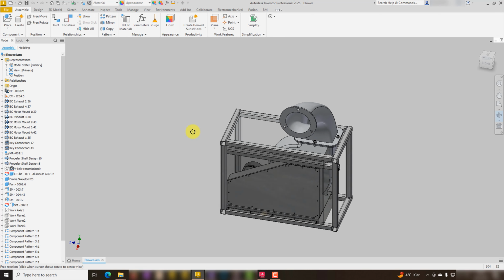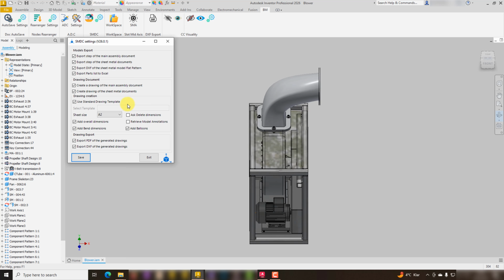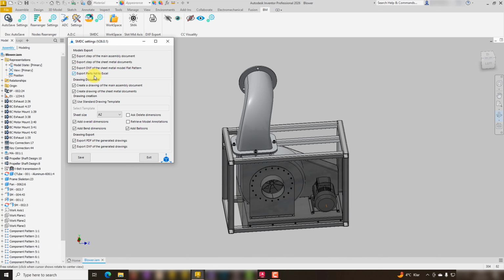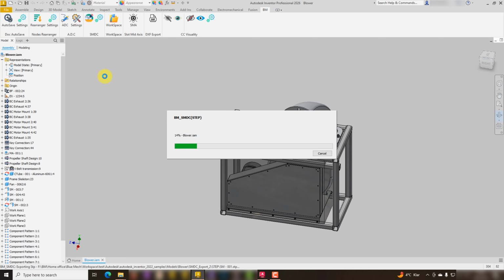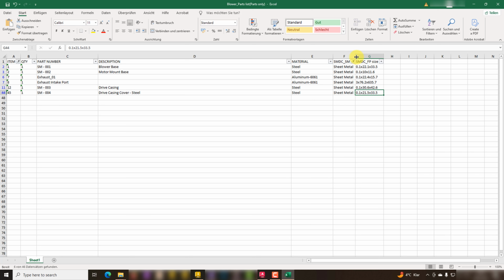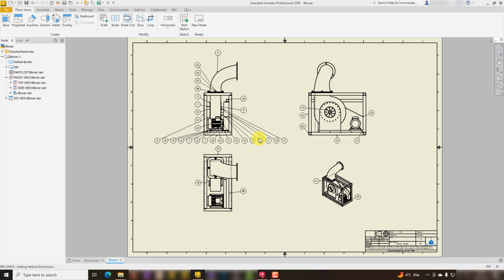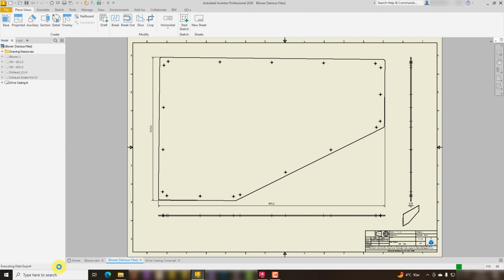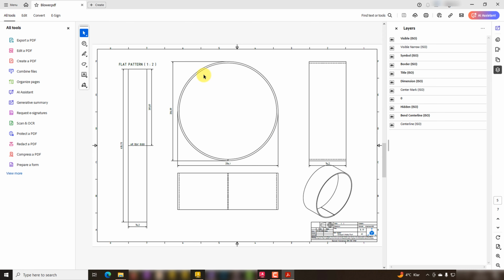Boost Productivity: SMDC for Inventor Sheet Metal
Sheet metal documentation is the part of the job nobody wants: a drawing per part, a flat pattern, a DXF for the machine, a STEP for the supplier, and a parts list to tie it together. SMDC (Sheet Metal Drawing Creator) does the whole set from your assembly.

What it produces:
- 2D drawings of every sheet metal part, using your own templates, with 4 standard views plus the flat pattern
- DXF of the flat patterns, ready for manufacturing
- STEP of the main assembly and of individual parts
- PDF and DXF exports of the finished drawings
- An Excel parts list, including flat pattern sizes for material ordering

On the drawings themselves you can add bend notes and bend dimensions to the flat pattern, retrieve dimensions, add overall dimensions, and place balloons - or switch any of it off in the settings. Each sheet is named after its reference document, and DXF and STEP files land in separate folders.

It installs through Axion - one dashboard inside Inventor that manages every BLUE MECH add-in, handles licensing and keeps everything up to date.

Works with Autodesk Inventor 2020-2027.